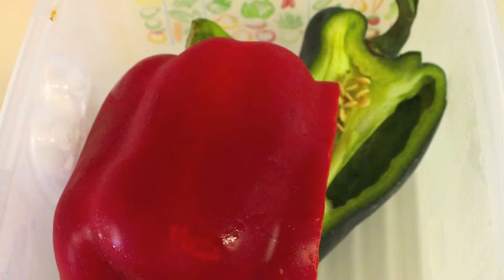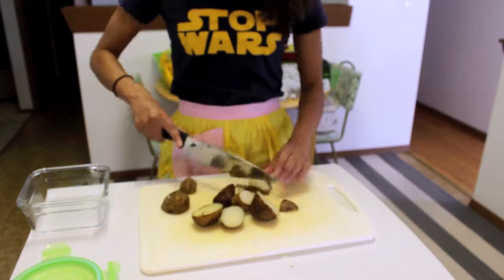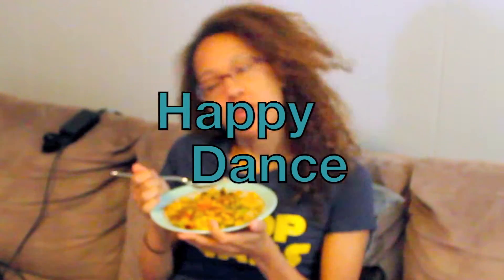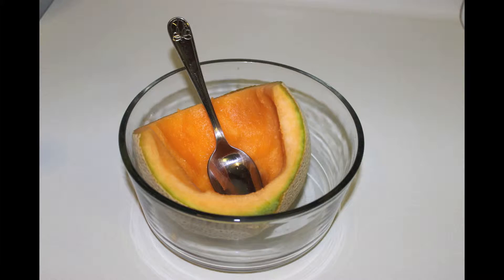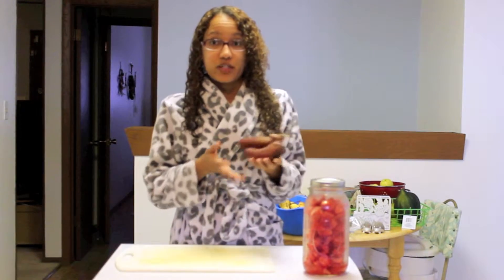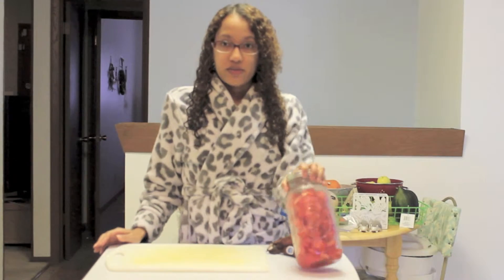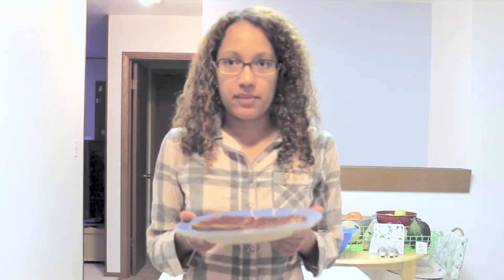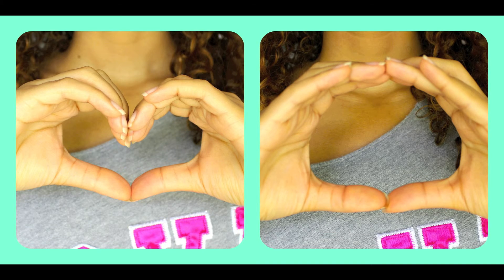☯☮ Vegan What I Ate Today - Preparing for Juice Cleanse ☯☮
Here is a ☯☮ Vegan What I Ate Today - Preparing for Juice Cleanse ☯☮ video. This one is unique because I normally eat a rawtill4 style diet, but since I was starting a juice cleanse the next day, I wanted to eat the cooked food first so that it would digest and get out of my system faster for the juice cleanse. It is funny because I was so busy that day that I didn't even get dressed, I showered and put on clean pajamas. Have any of you had days like that?

Periscope: AngieHeartEarth